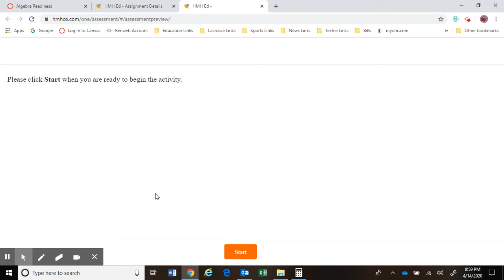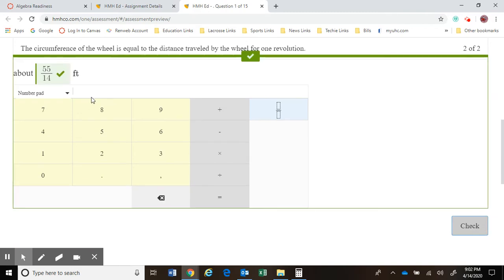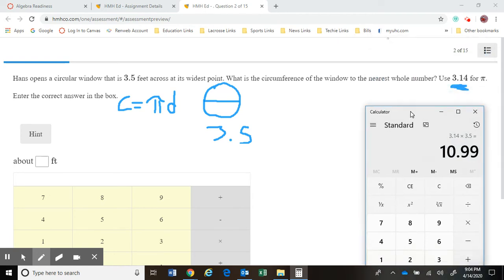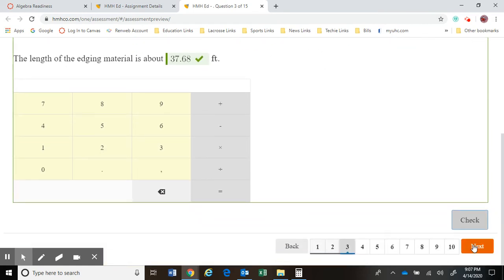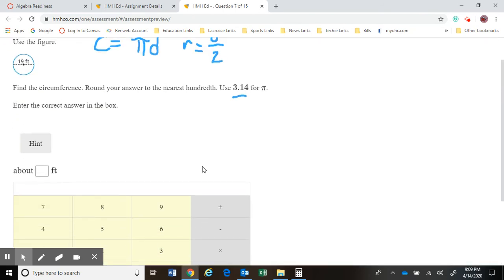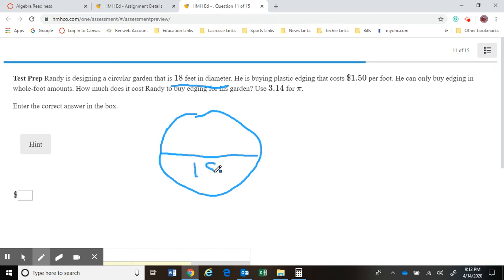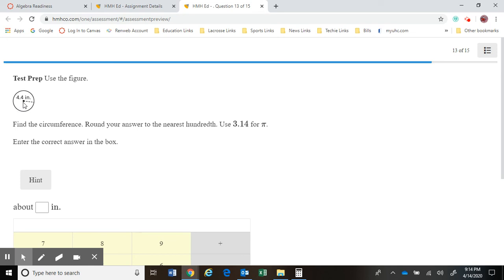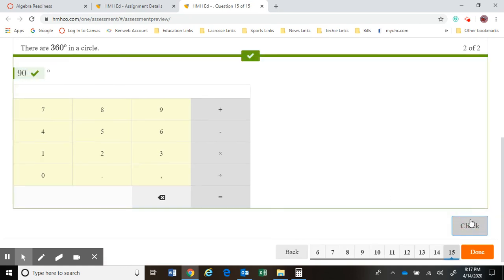Module 10. Lesson 1 Review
Module 10.1 Quiz Review